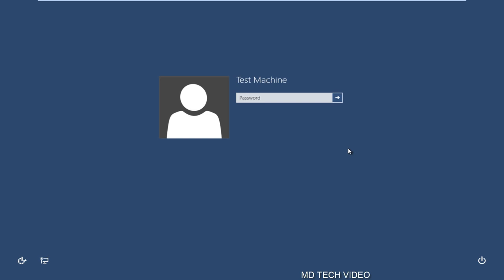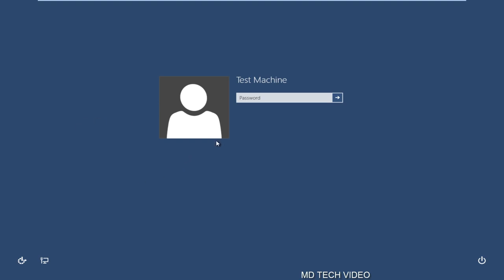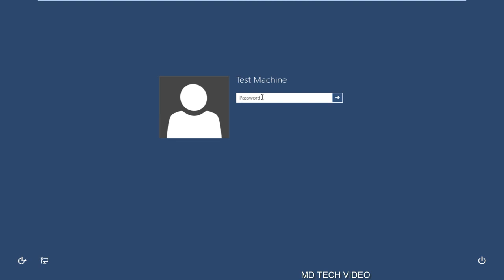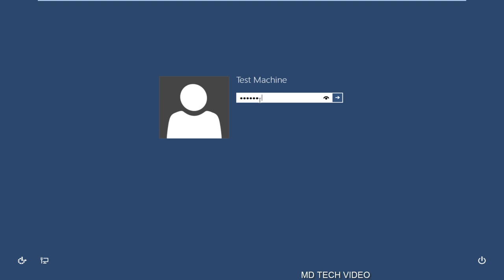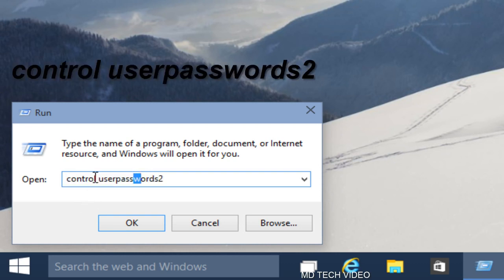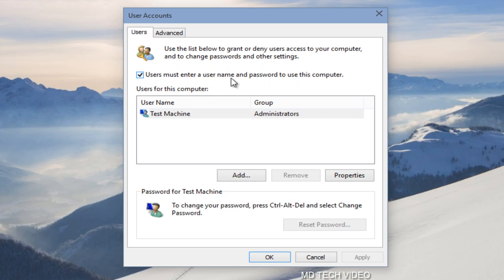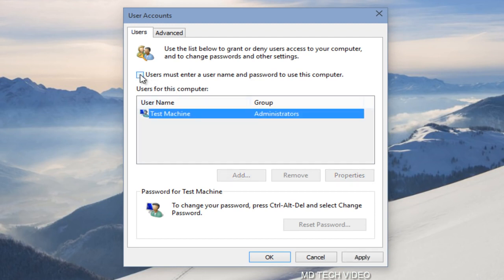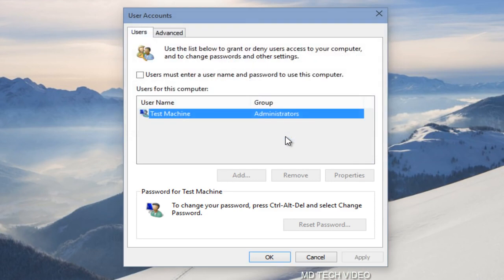How to Disable Windows 10 Login Password & Lock Screen - Working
Every time Windows 10 starts, restarts, locks, signs out a user account, or wakes up from Sleep, it displays the lock screen. In order to sign in to your account, you have to first click your mouse button or swipe up to dismiss the lock screen and go to the login screen. Some people do not like the lock screen and wonder if they can remove it from Windows 10. The answer is Yes.

Passwords are a great way to secure your personal information or any other documents and files you’d rather keep away from prying eyes. But if you find that entering in a password every time you want to use your Windows 10 computer is tiresome, or you’re having trouble remembering your computer’s password and would just rather be automatically logged in, you do have the option to remove your login password from Windows 10.

Issues addressed in this tutorial:
disable windows 10 login password and lock screen,
cara disable password login windows 10
how to disable login password windows 10
how to disable windows 10 login password & lock screen
disable windows login password windows 10

Eliminating your login password from your PC is a bad idea—unless you own a computer in your private home that no one but you will ever touch. In that case, why not remove your password and eliminate that initial step?